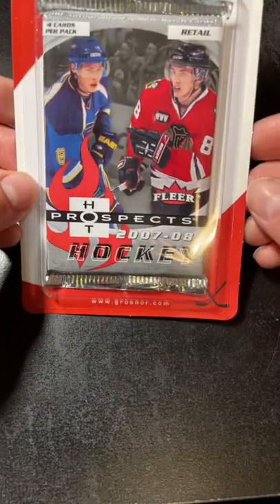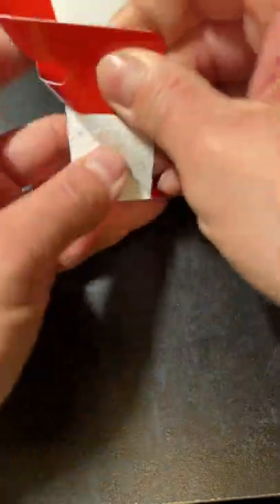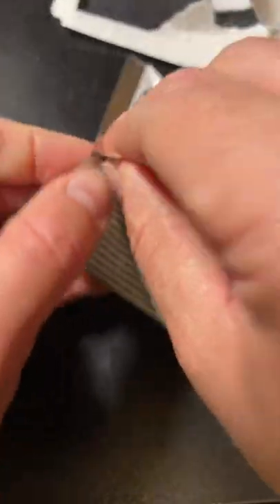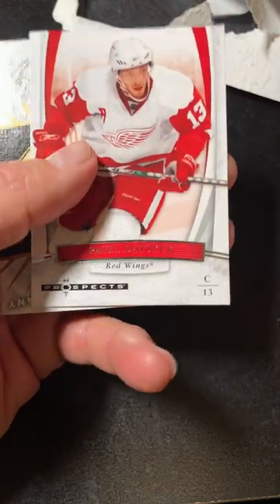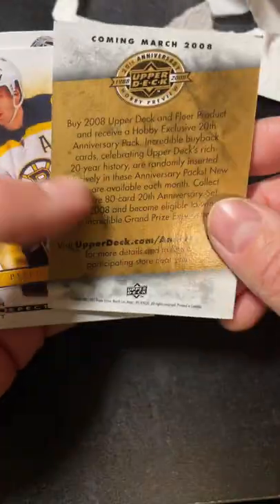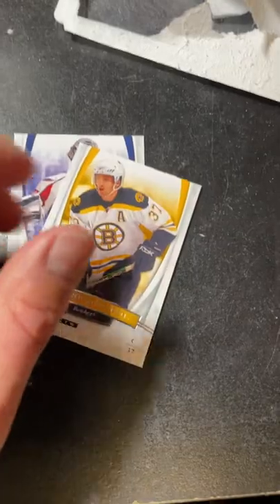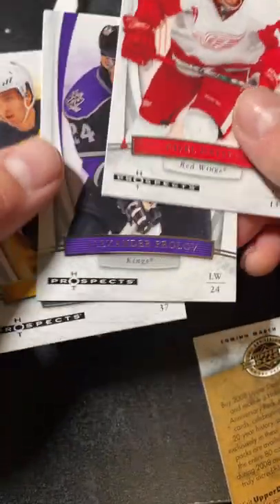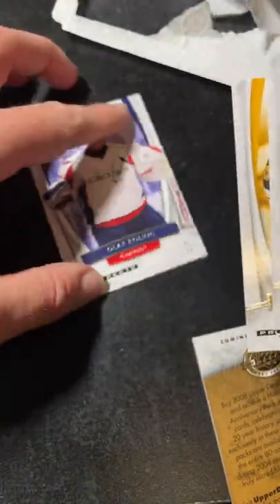Hockey Shoppers Drug Mart $1.49 Pack!